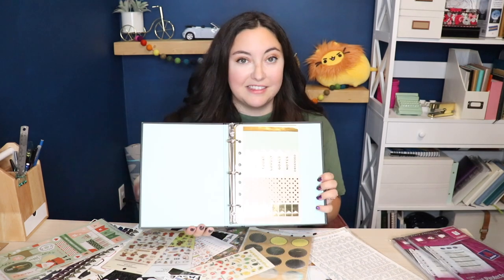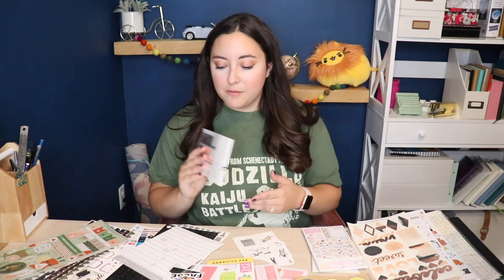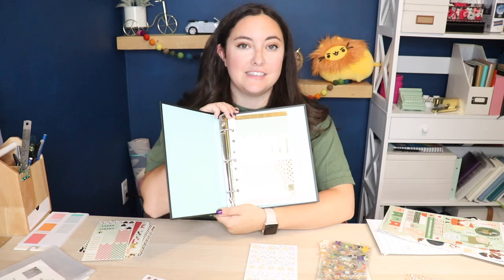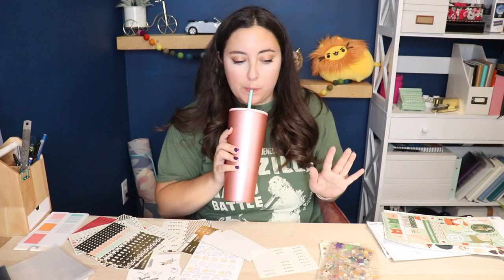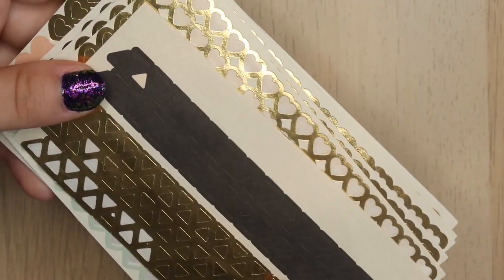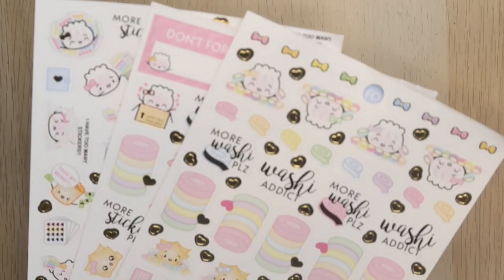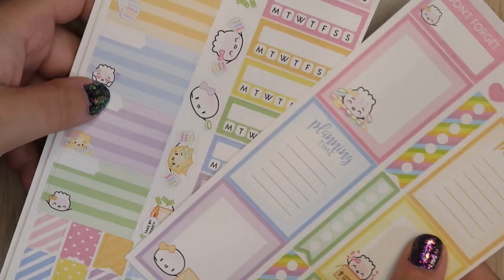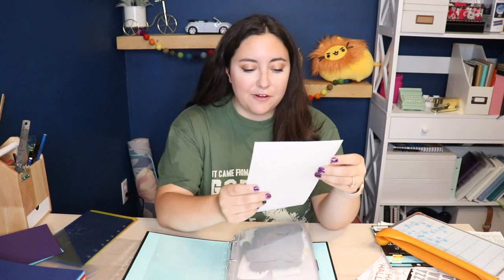Organizing My Entire Sticker Collection FINALLY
Today I am FINALLY organizing my sticker collection. I realize I might be addicted to them...but if I am an addict, I'm an organized addict. This should in no way suggest that I have reached my sticker capacity. I will always accept more and may have already bought some for my wedding planning binder 👀 😇

Sheet Protectors SIMILAR to mine
(I couldn't find the 25-pack again)
Tab Punch Board
Fiskars Paper Cutter
Franklin Planner 7 Hole Punch

Main Camera
Vlog Camera
Vlog Tripod